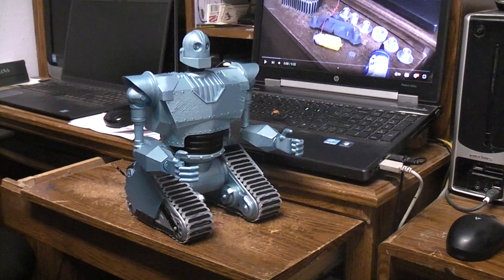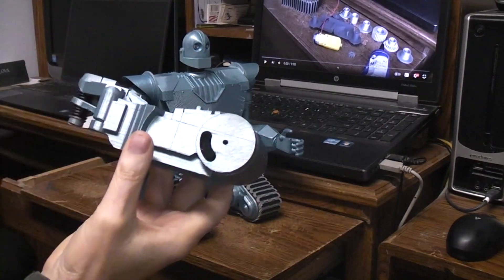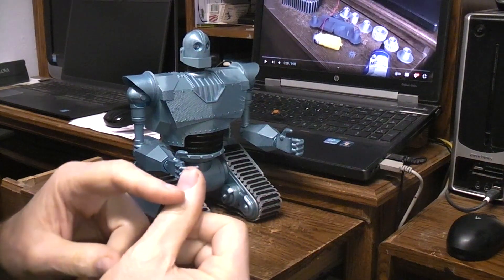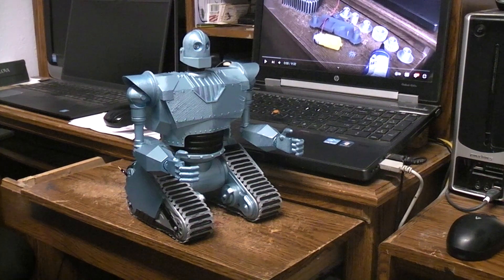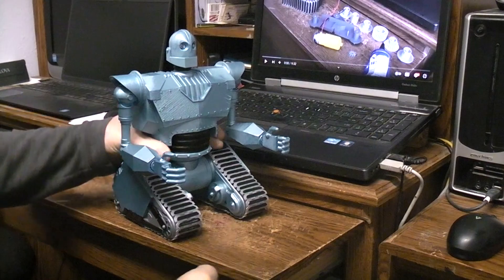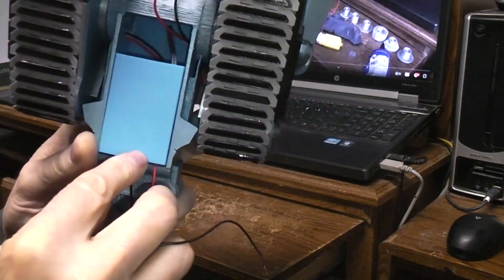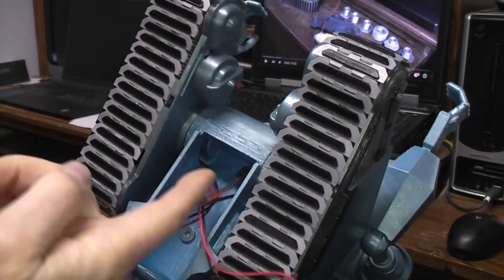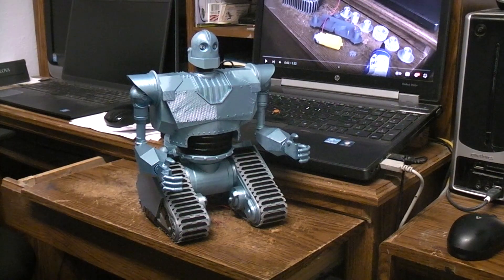I.J.5 or J5 Giant. Share your name. Here is the body I picked for my motorized 1/5 scale tracks.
Demo video of the J5-B9 body version in the cold and snow can be found here.

STL files can be found here for the tread section build.

Part 1 overview of Johnny 5 scale tread unit, looking at 1/4 scale or 1/5 scale.